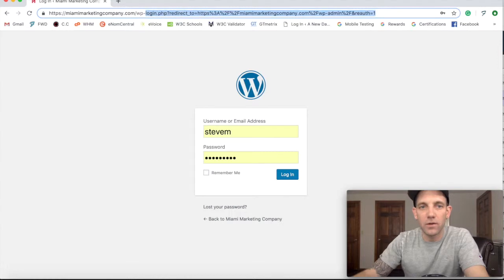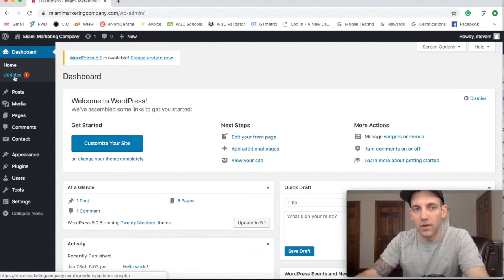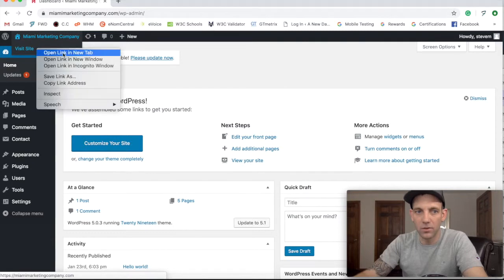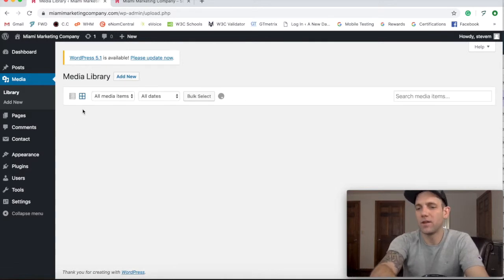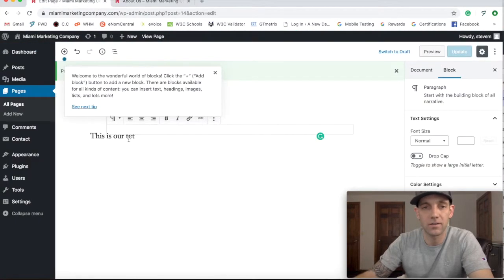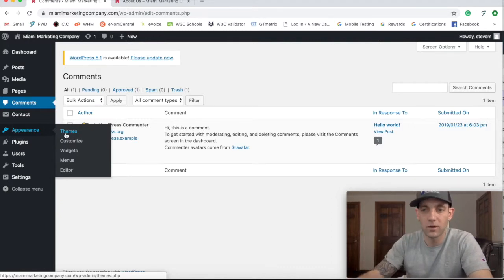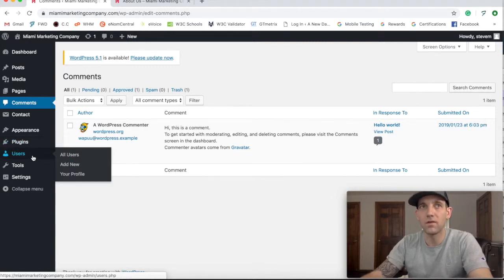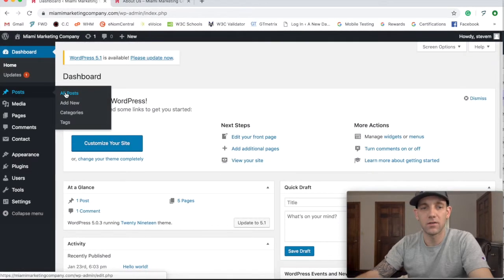WordPress: Overview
WordPress is the most popular content management system and blogging platform which has become so much more since its initial release.

Originally WordPress was released for bloggers, however, WordPress has evolved into a complete web solution for many of today's largest and most popular websites. The internet, in general, is powered by millions of WordPress websites. Let's break down some of the reasons that make WordPress one of the webs leading CMS platforms.

0:00 WordPress Overview
0:22 Accessing WordPress
0:53 WordPress Dashboard
2:03 WordPress Front-end
2:31 Posts
2:56 Media
3:10 Pages
4:04 Comments
4:32 Contact
4:40 Appearance
5:37 Plugins
6:01 Users
6:11 Tools
6:19 Settings
6:35 Wrap-up

If you enjoyed this tutorial find more on our